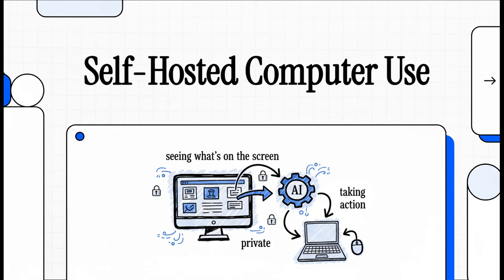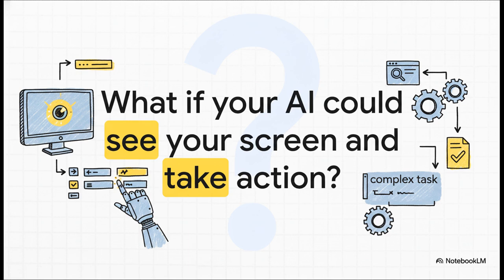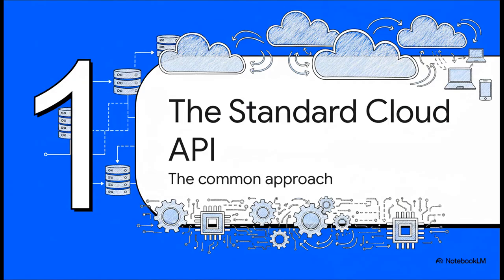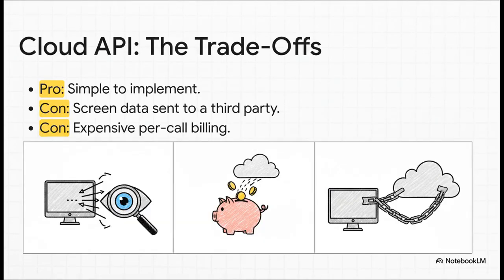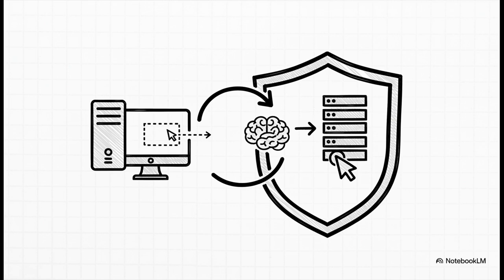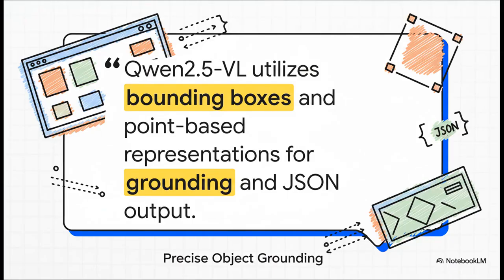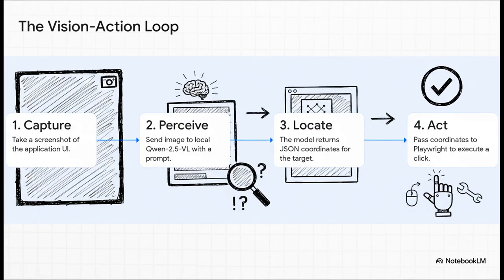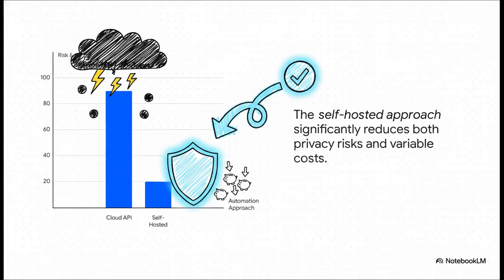Don't Send Screenshots to the Cloud: Local 'Computer Use' with Qwen-2.5-VL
Tired of sending your private screenshots to a cloud API just to click a button? 🛑

In this video, we build a 100% self-hosted "Computer Use" agent using the state-of-the-art Qwen-2.5-VL (Vision-Language) model and Playwright.

While the "Standard Way" involves Anthropic's Computer Use API—which is powerful but pricey and requires uploading your UI data to the cloud—the "Architect’s Hack" gives you full control. We’ll show you how to run Qwen locally (or on a cheap private VPS) to identify UI elements and pass precise coordinates to Playwright for automation.

🚀 What You’ll Learn:
The Privacy Trap: Why sending screenshots to proprietary APIs is a GDPR/security nightmare.

Qwen-2.5-VL Setup: Running the latest open-source vision model for screen understanding.

The Coordinate Loop: Extracting bounding boxes (x, y) from Qwen and feeding them into Playwright’s page.mouse.click().

Cost Comparison: Anthropic’s API vs. Self-hosting (Local vs. Cloud GPU).

The Result: A production-ready UI automation agent that never leaks a pixel.

🛠️ Tech Stack:
Model: Qwen-2.5-VL (7B or 72B)

Automation: Playwright (Python/JS)

Inference: vLLM / Hugging Face Transformers

Environment: Local GPU (RTX 3090/4090) or Private Cloud

💰 The "Architect's Hack" Cost Breakdown (2025 Data)
The "Standard" Way: Anthropic Claude 3.5/4.5 Sonnet

Cost per Million Tokens: ~$3.00 (Input) / ~$15.00 (Output).

The "Hidden" Cost: Every screenshot sent is ~1,000–1,500 tokens (after encoding/system prompts).

The Math: If your agent takes a screenshot every 10 seconds, you're burning ~$1.50–$2.50 per hour just on vision reasoning.

Privacy: Every pixel of your UI—including sensitive customer data or internal tools—lives on Anthropic’s servers.

The "Architect's Hack": Qwen-2.5-VL + Playwright

Inference Cost: $0.00 (Tokens are free when you own the compute).

Server Cost: Running a quantized Qwen-2.5-VL (7B) on a spot-instance RTX 4090 costs roughly $0.35/hour.

The Savings: Over 80% cheaper than proprietary APIs for high-frequency automation.

Privacy: 100% Local/VPC. Data never leaves your infrastructure. Perfect for GDPR, HIPAA, and SOC2 compliance.

This snippet demonstrates the core logic: taking a screenshot, letting Qwen-2.5-VL identify the element coordinates, and then using Playwright to execute the action.

The "Vision-Action" Loop

import asyncio
from playwright.async_api import async_playwright
from transformers import Qwen2_5_VLForConditionalGeneration, AutoProcessor
from qwen_vl_utils import process_vision_info

# 1. Setup Qwen-2.5-VL (Local Inference)
model_name = "Qwen/Qwen2.5-VL-7B-Instruct"
model = Qwen2_5_VLForConditionalGeneration.from_pretrained(model_name, device_map="auto")
processor = AutoProcessor.from_pretrained(model_name)

async def run_vision_agent():
    async with async_playwright() as p:
        browser = await p.chromium.launch(headless=False)
        page = await browser.new_page()

        # Capture the UI state
        screenshot_path = "current_state.png"
        await page.screenshot(path=screenshot_path)

        # 2. Ask Qwen "Where is the button?"
        messages = [{
            "role": "user",
            "content": [
                {"type": "image", "image": screenshot_path},
                {"type": "text", "text": "Identify the (x, y) coordinates of the 'Login' button in [0, 1000] scale."}

        # Processing the visual input
        text = processor.apply_chat_template(messages, tokenize=False, add_generation_prompt=True)
        image_inputs, video_inputs = process_vision_info(messages)
        inputs = processor(text=[text], images=image_inputs, videos=video_inputs, padding=True, return_tensors="pt").to("cuda")

        # Generate coordinates
        generated_ids = model.generate(**inputs, max_new_tokens=50)
        output_text = processor.batch_decode(generated_ids, skip_special_tokens=True)[0]

        # 3. Parse and Execute via Playwright
        # Assuming Qwen returns something like "Point is at [500, 420]"
        # We convert the 0-1000 scale back to actual pixel dimensions
        viewport = page.viewport_size
        x = 500 * (viewport['width'] / 1000)
        y = 420 * (viewport['height'] / 1000)

        await page.mouse.click(x, y)
        print(f"Clicked at coordinates: {x}, {y}")

        await asyncio.sleep(5)
        await browser.close()

asyncio.run(run_vision_agent())
Why this is a "Hack":
Scale Normalization: Most vision models output coordinates on a scale of 0 to 1000. By normalizing this against Playwright's viewport_size, your agent becomes resolution-independent.

No DOM Required: Unlike standard scrapers, this doesn't care about obfuscated CSS classes or "shadow DOMs." If it looks like a button, Qwen will find it.